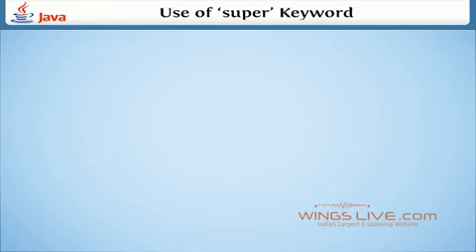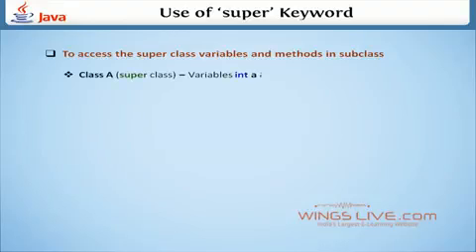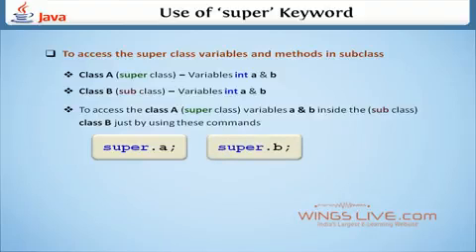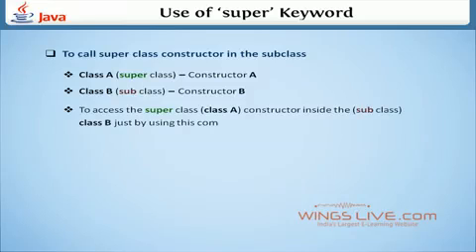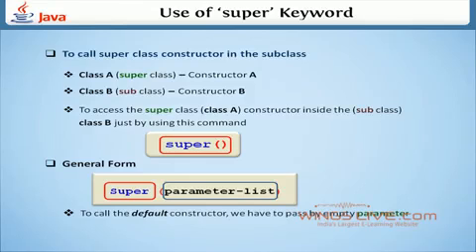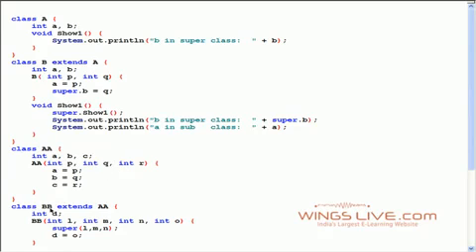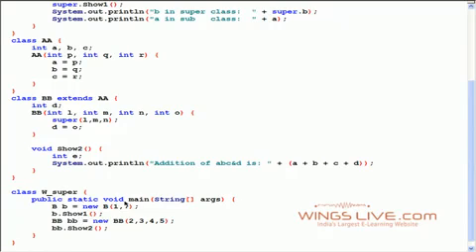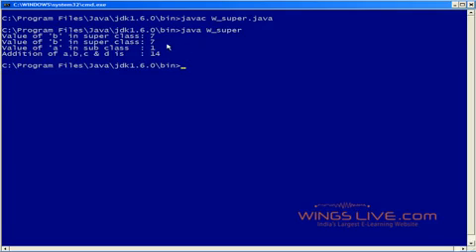Using the Keyword super in JAVA Wingslive